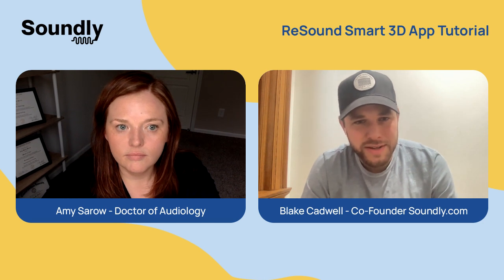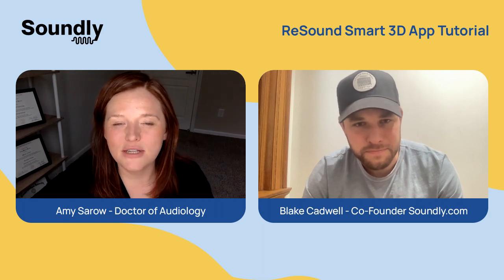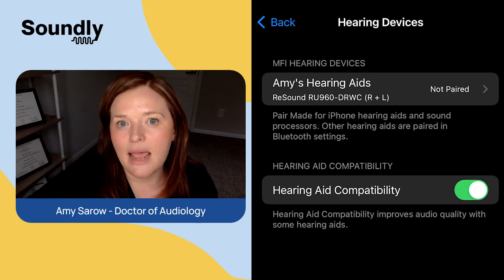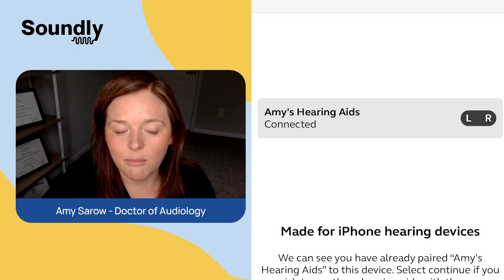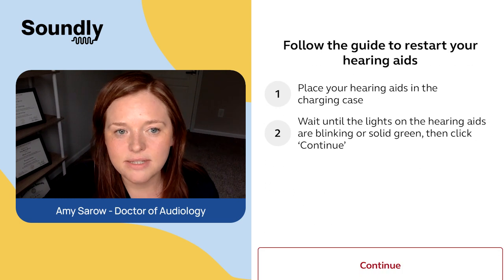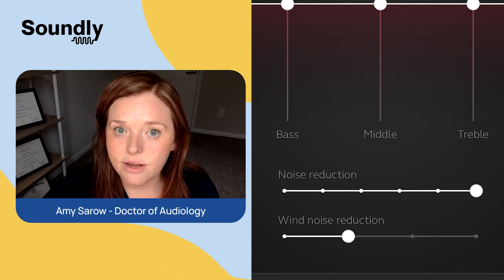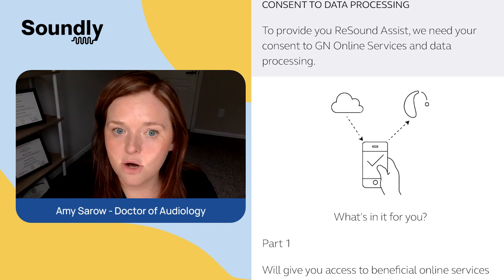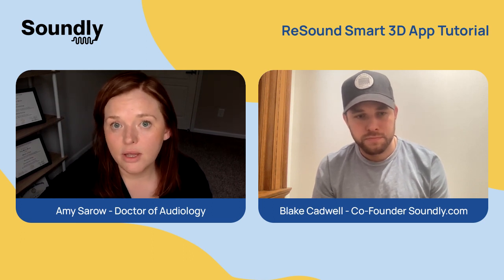ReSound Smart 3D App Tutorial With Dr. Amy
Ready to connect your ReSound hearing aids to the ReSound Smart 3D App? This video breaks down the full process.